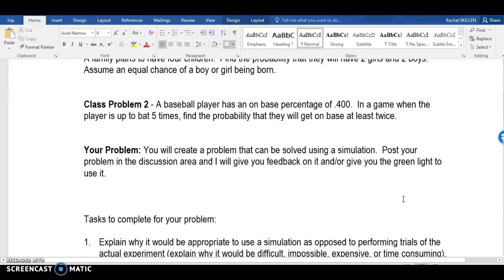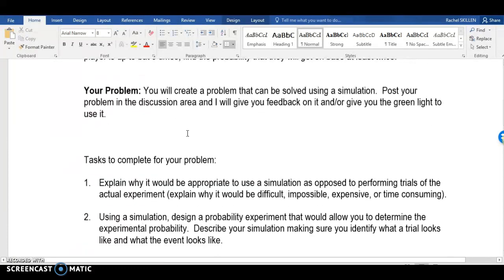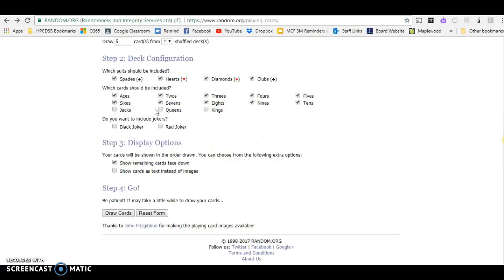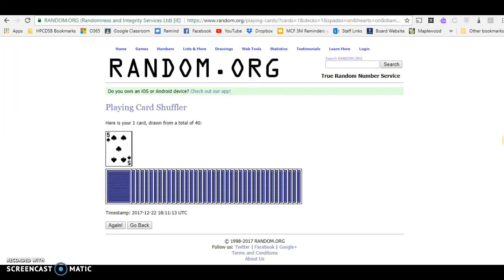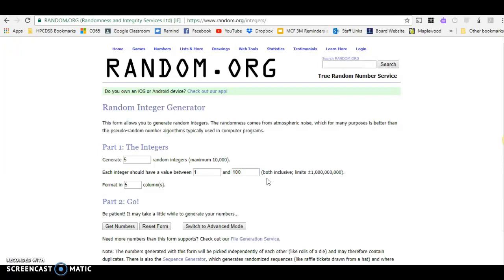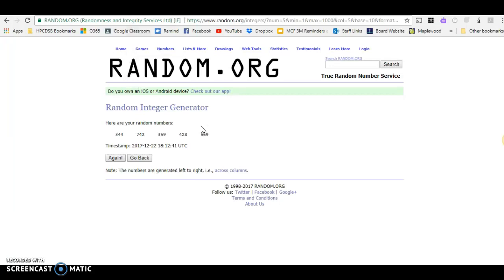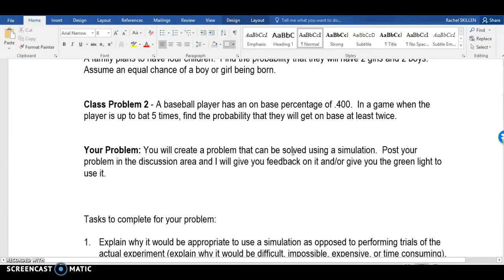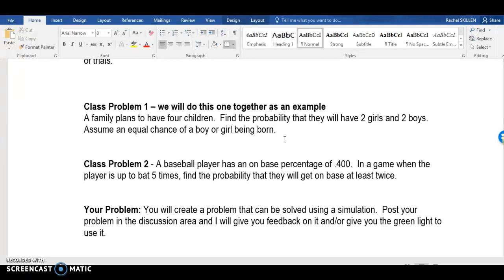Class problem 2